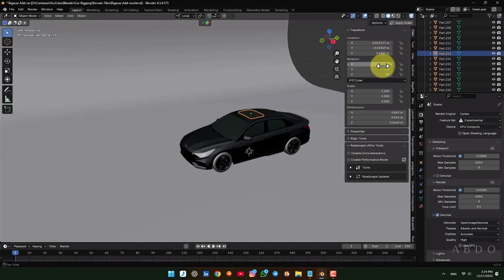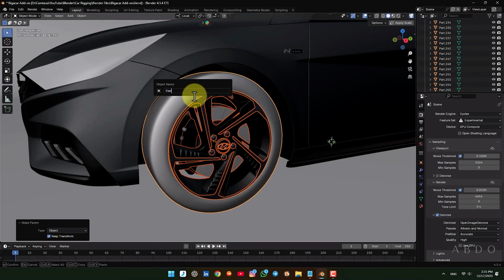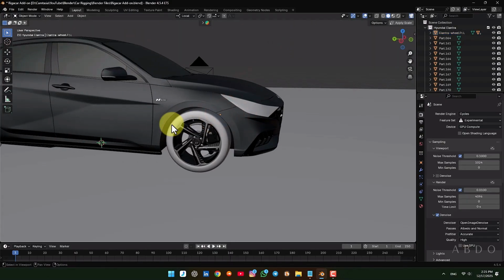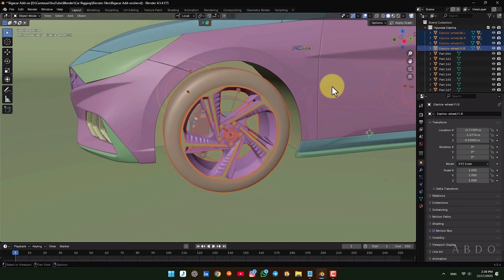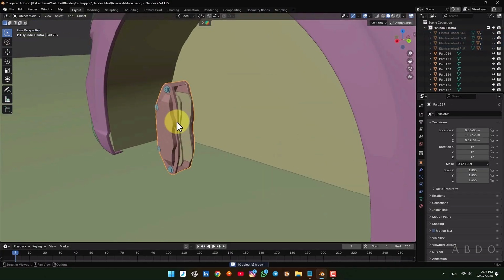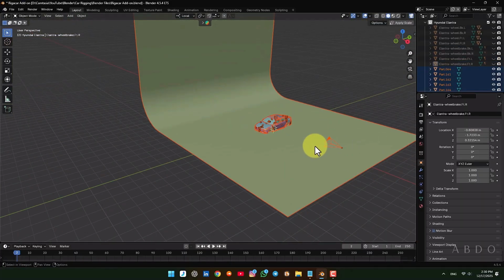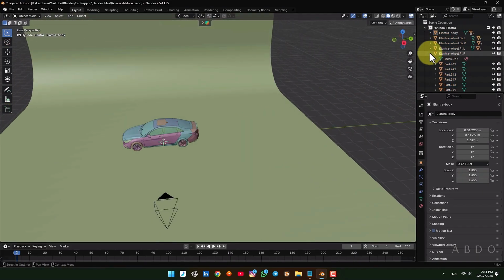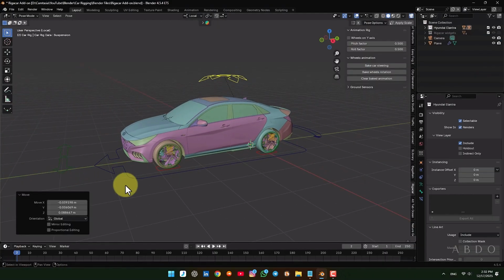Blender Car Rigging Tutorial | Rigacar Add-on Step by Step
In this tutorial, I’ll show you how to rig a car in Blender using the Rigacar add-on — the right way.

You’ll learn how to:
• Prepare a clean car model for rigging
• Set up wheels, suspension, and steering correctly
• Create a functional and animation-ready car rig
• Avoid common mistakes in vehicle rigging

This workflow is perfect for car animations, cinematics, and realistic vehicle motion.

📁 Tutorial files and resources:
Available on my Telegram channel (link below)